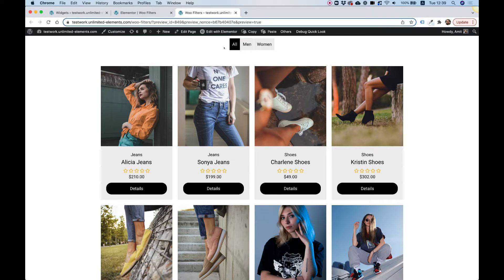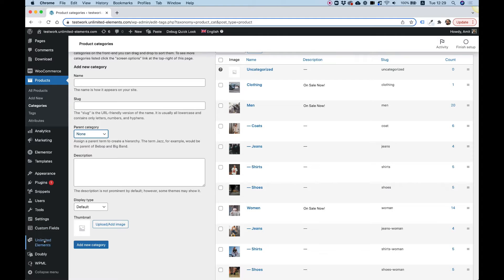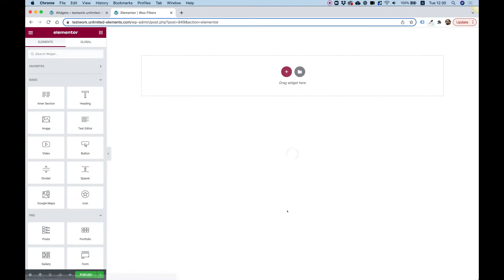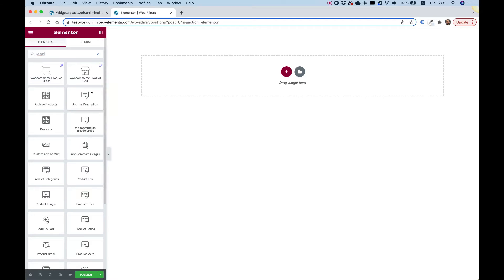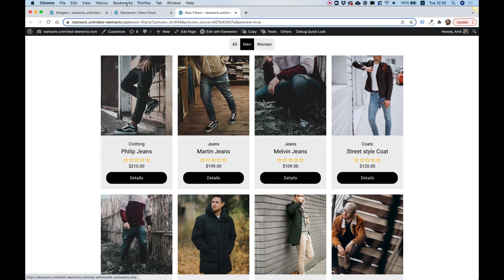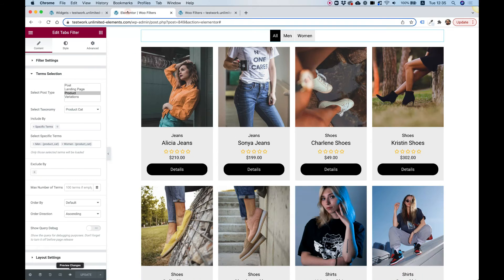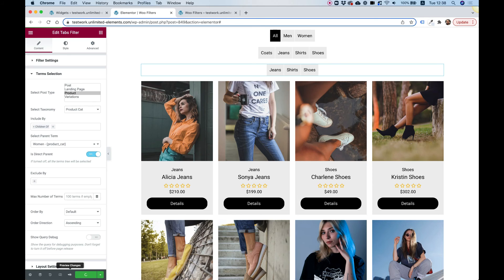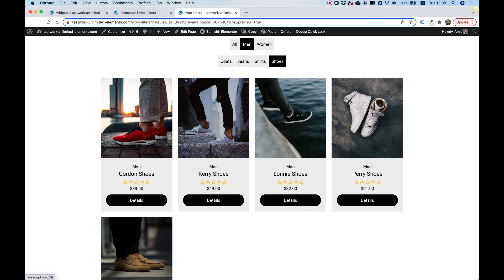How to Add Multi-Level Filtering for WooCommerce Products in Elementor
In this video, I will show you step by step how to create a multi-level filter for your WooCommcerce products inside of any Elementor page.